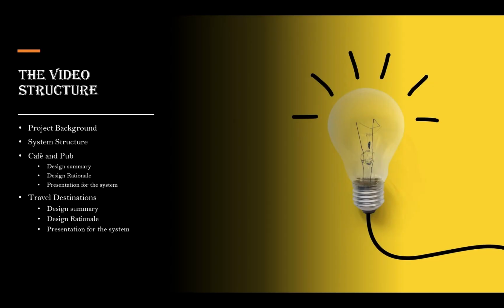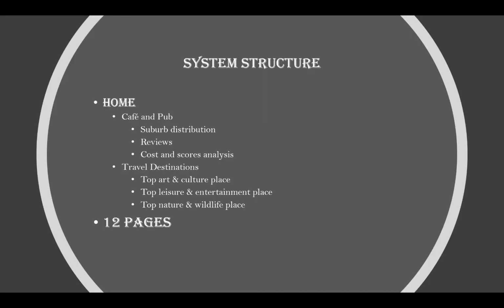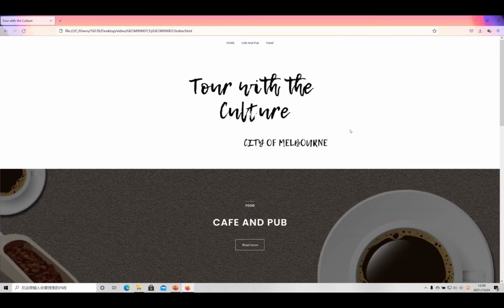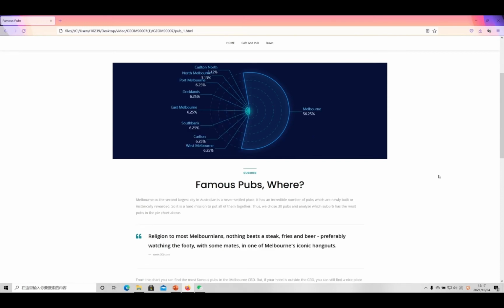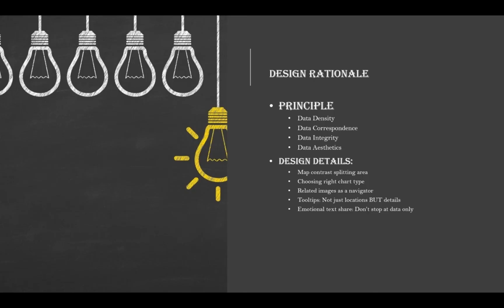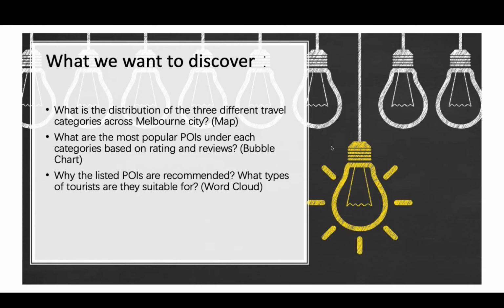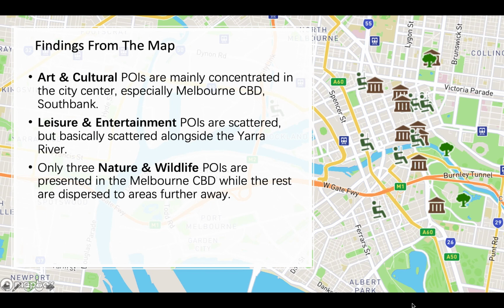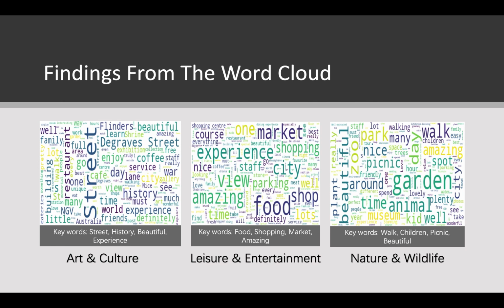Introduction in a interactive information visualization system of GEOM90007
This video is an introduction of our final project of GEOM90007.
Copyright: all members of Group 61: Mo Zhou 1212382, Boyang Zhang 1184097, Jiang Yutong 1226258, Yuxuan Liu 743365